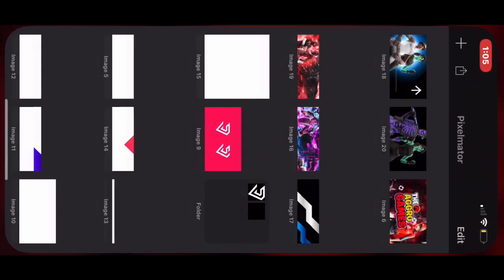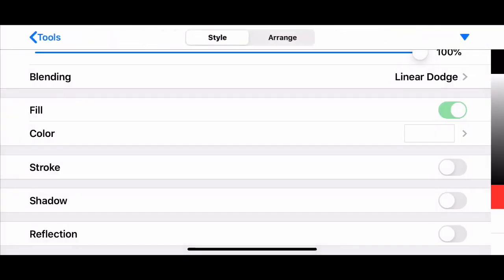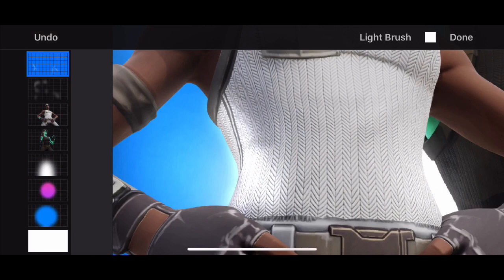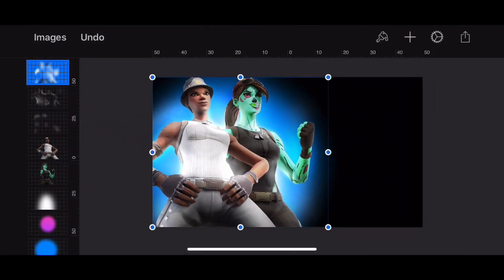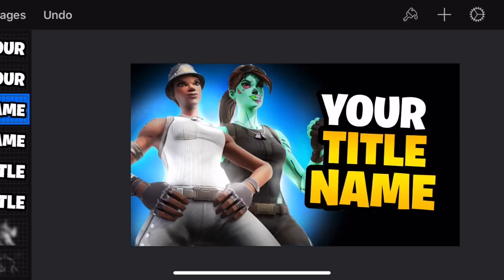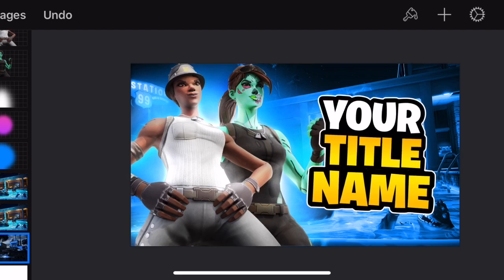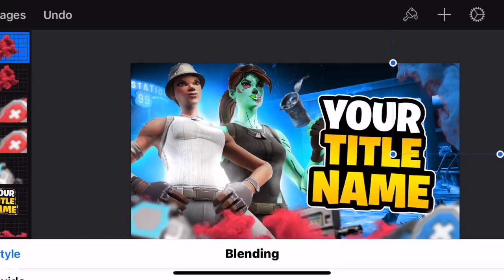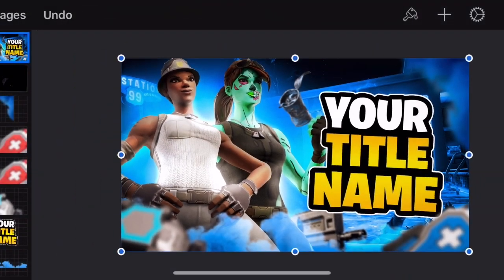How to Make Fortnite Thumbnails | iPhone & Android | (In depth) Tutorial/Speed Art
Twitter.com/papatitosra

Instagram.com/papatitosra

If you have any teams that need me dm me!